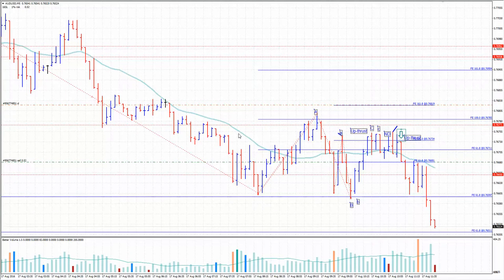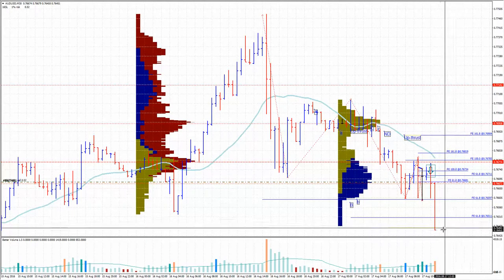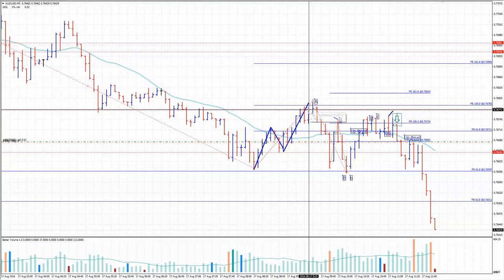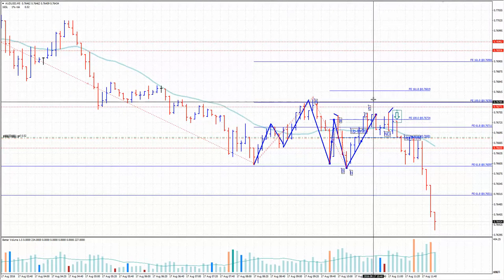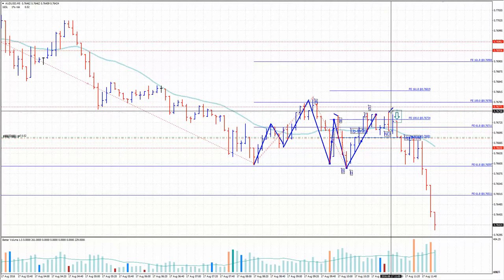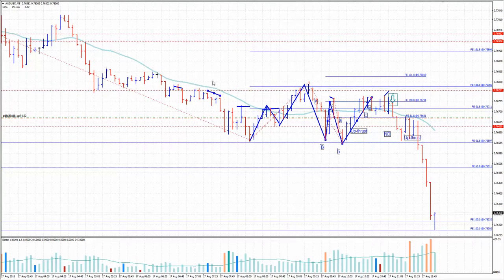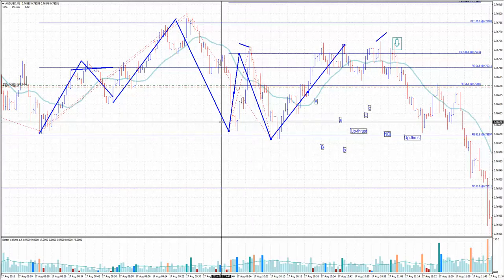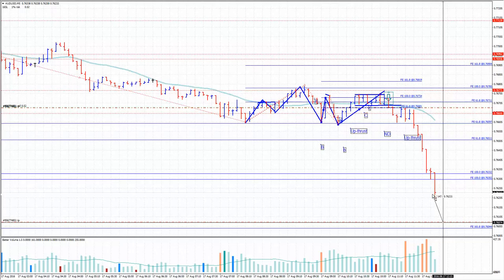AUD/USD - Bearish setup explained